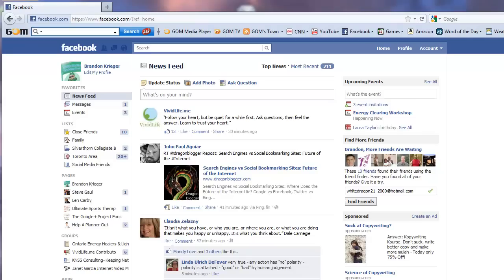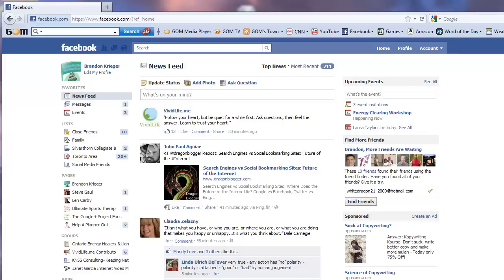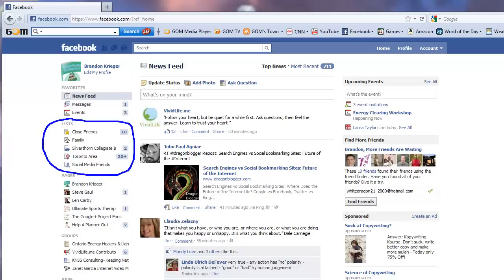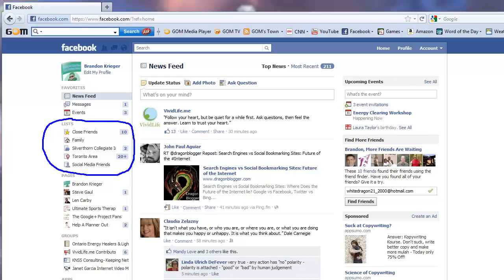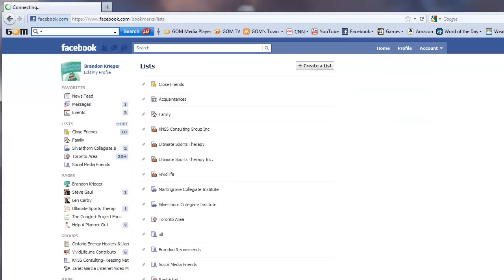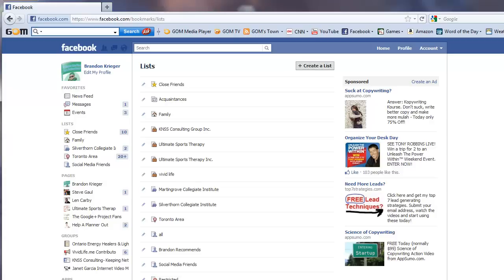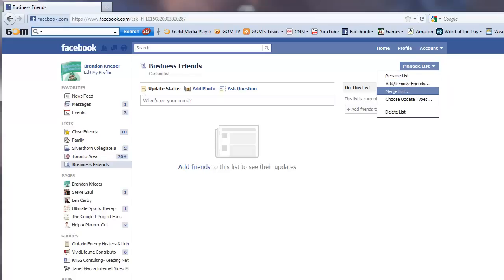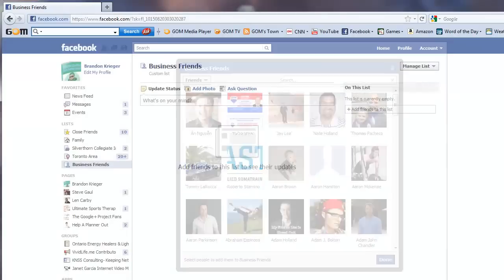Facebook New List Area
- Brandon "The Twitter Doctor" Krieger
Social Technologies Coach and Professional Speaker Shows Facebook New List Area to divide up your Friends so you can see all their Wall Posts